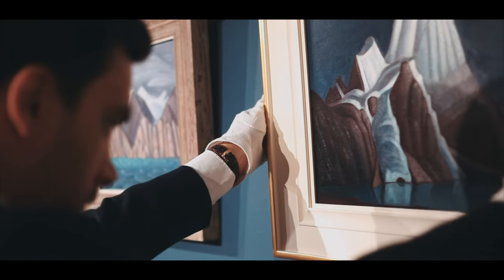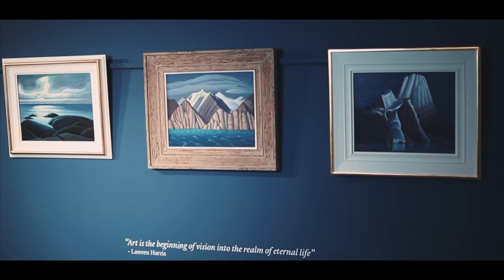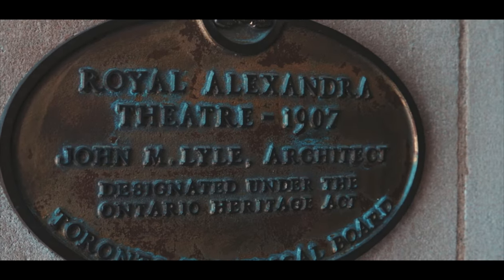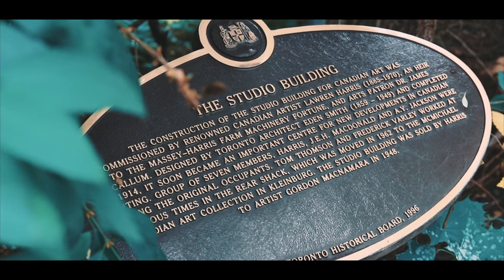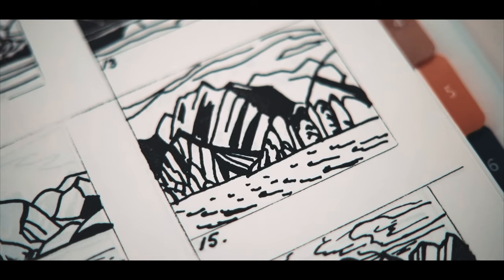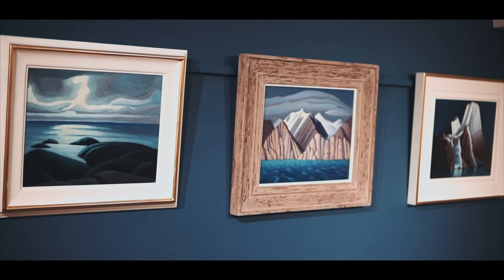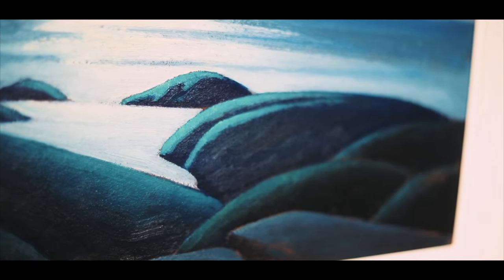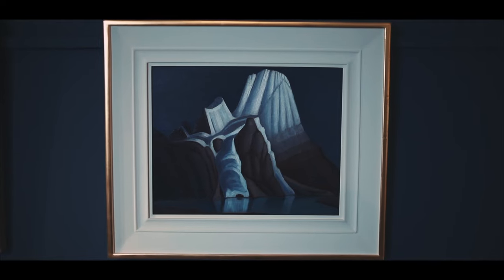Lawren Harris | Masterpieces from the Lyle Family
Heffel is incredibly honoured to present three exceptional oil sketches by Lawren Harris at auction this fall, which are among the best that have ever come to market. From Berg Lake, Evening, Arctic Sketch XV and Lake Superior Sketch XI were acquired by the Lyle family in 1936, directly from Harris's studio, with the assistance of Harris's son, Lawren P. Harris, and have been cared for by the family ever since. These phenomenal examples make their auction debut this fall, and remain as vibrant and powerful now as when they were painted nearly a century ago.